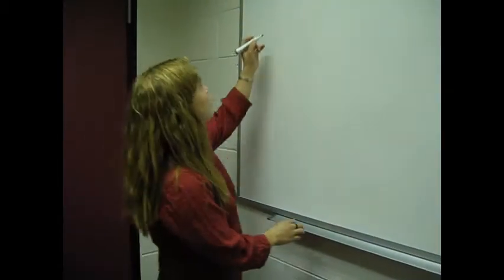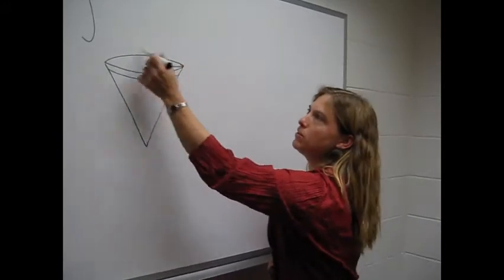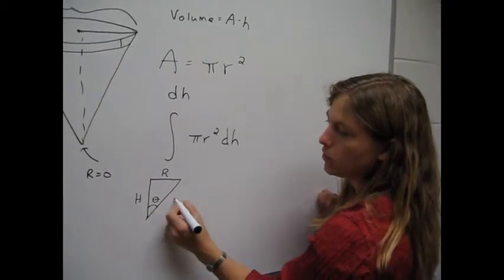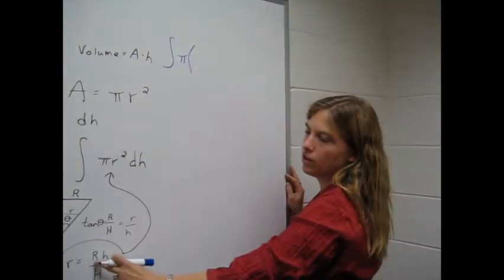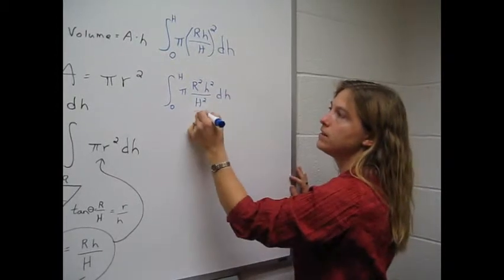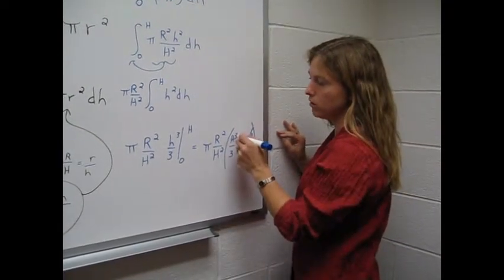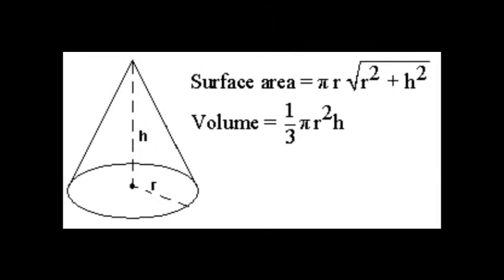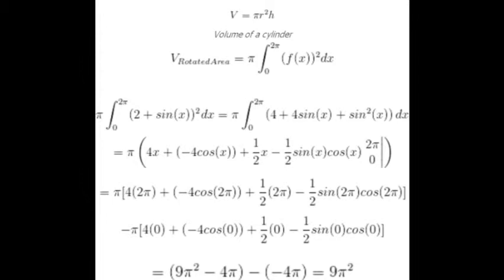volume of a cone tutorial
Tutorial on calculating volume using integration.